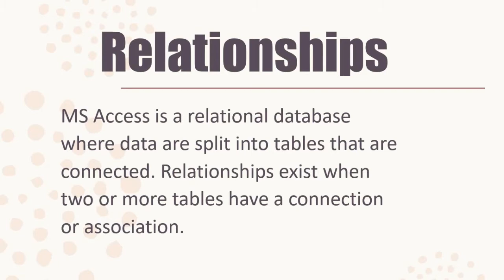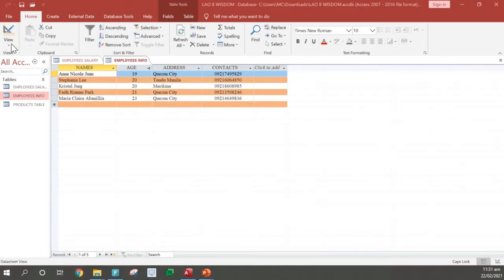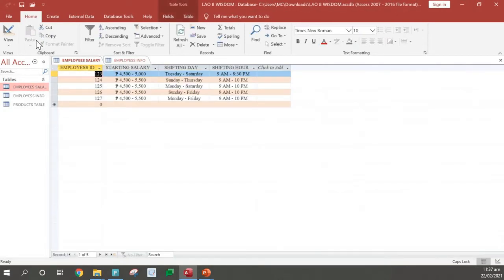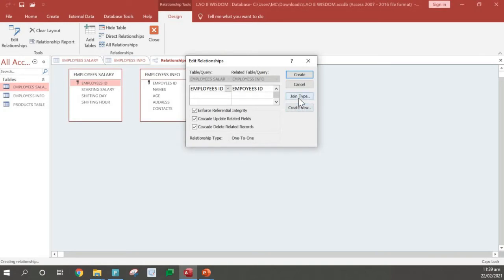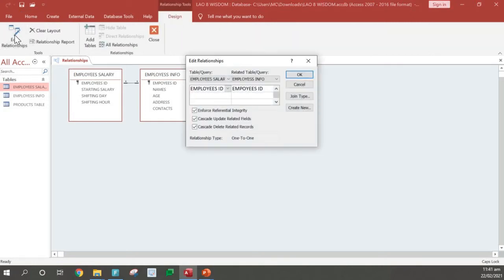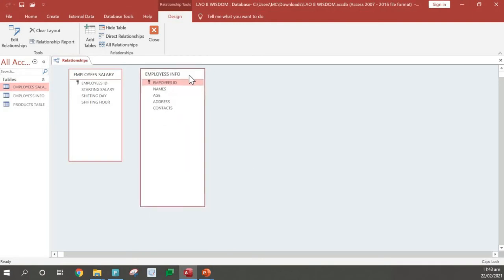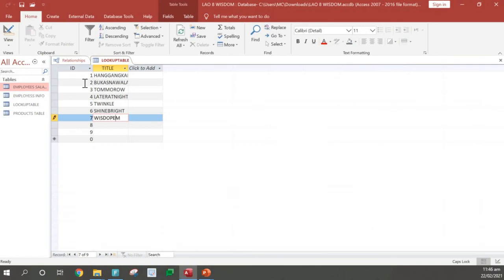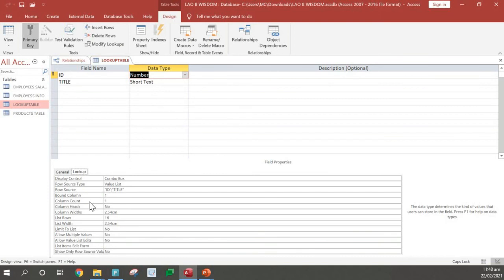RELATIONSHIPS AND LOOK UPS by Ms. Lorena De Guzman